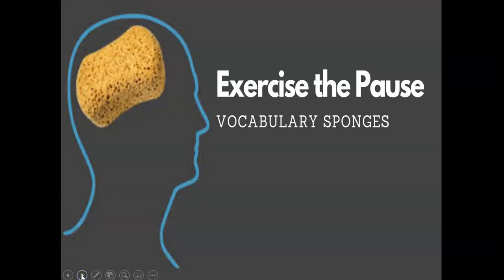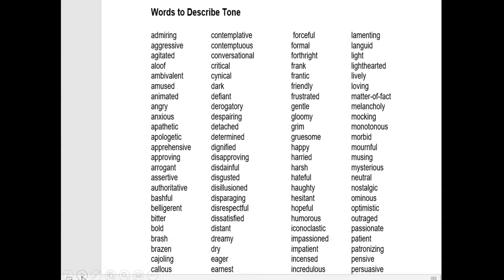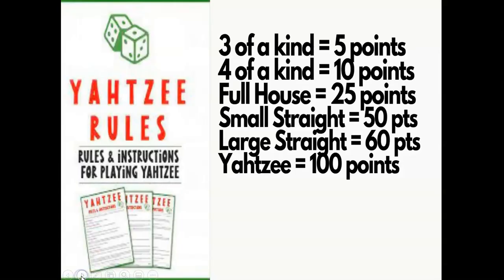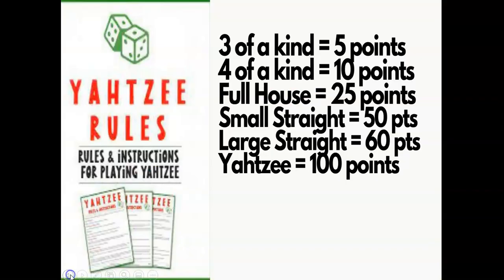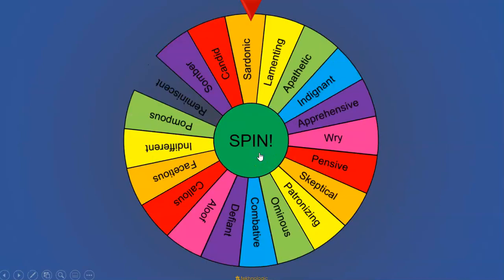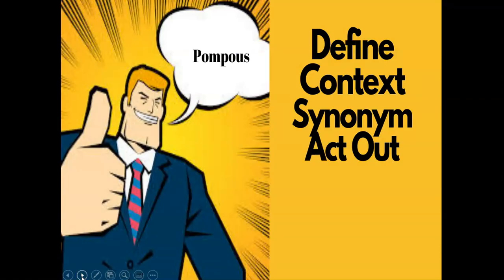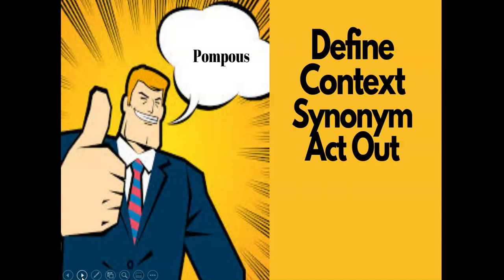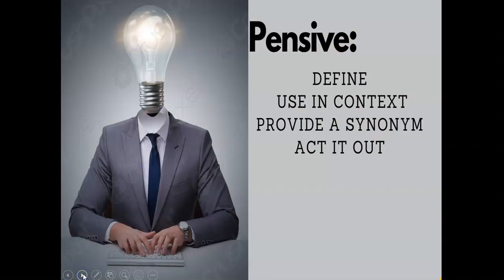Tone Word Yahtzee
I love it when students can identify tone with precision and accuracy.

But oftentimes, their limited vocabularies preclude them from truly dialing in on an exact Tier II level word to crush a tone read.

In this video, I showcase a gamified exercise I use with my students that incorporates Yahtzee.